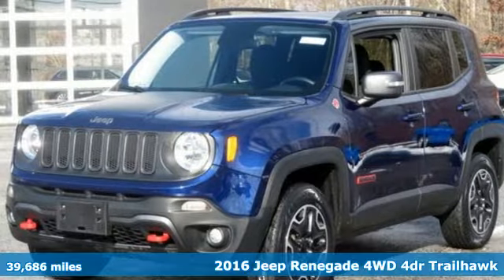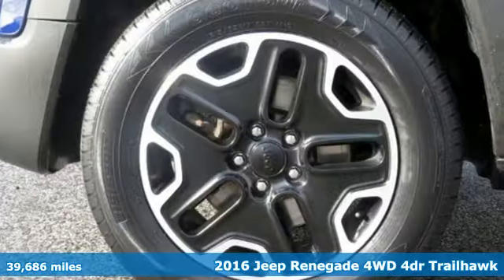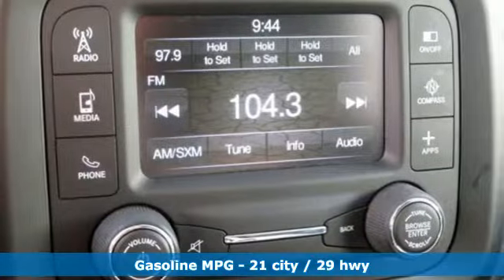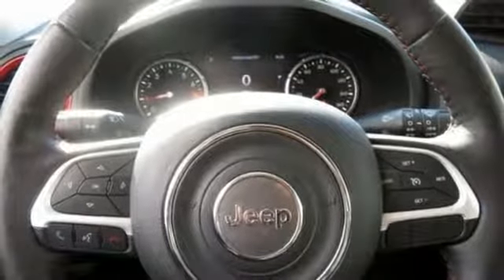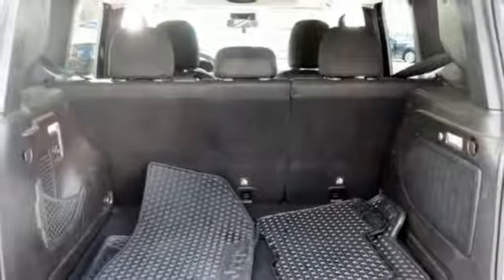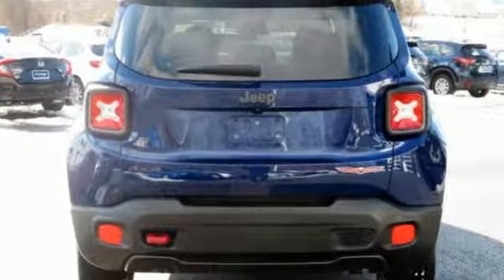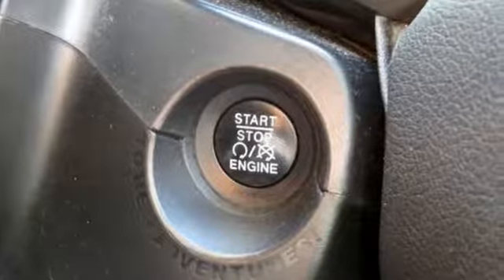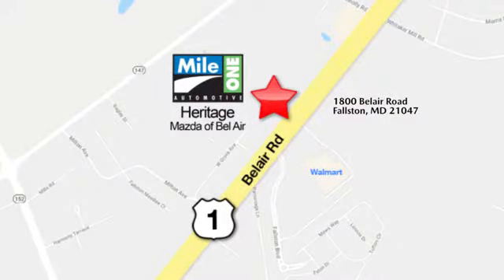2016 Jeep Renegade Baltimore MD Bel-Air, MD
Year: 2016
Make: Jeep
Model: Renegade
Trim: Trailhawk
Engine: 2.4L I4 MultiAir
Transmission: 9-Speed 948TE Automatic
Color: Blue
Interior: Black
Mileage: 39686
Stock #: FUE07474
VIN: ZACCJBCT7GPE07474
**ONE OWNER**CLEAN CAR FAX**HEATED SEATS**HEATED STEERING WHEEL**POWER RETRACTABLE PANELS**17" ALLOY WHEELS**AUTO HEAD LIGHTS**BLUE TOOTH**REMOTE START**REAR CAMERA**brbrbrJUST ARRIVED. PENDING INSPECTION. CARFAX One-Owner. Clean CARFAX. Jetset Blue 2016 Jeep Renegade Trailhawk 4WD 9-Speed 948TE Automatic 2.4L I4 MultiAirbrbrRecent Arrival! Odometer is 4632 miles below market average! 21/29 City/Highway MPGbrbr Awards:br * 2016 KBB.com 10 Best SUVs Under $25,000 * 2016 KBB.com 10 Best All-Wheel Drive Vehicles Under $25,000 * 2016 KBB.com 10 Most Fun SUVsbrReviews:brbr * Lots of character; agile handling; plenty of easy-to-use technology features; best-in-class off-road capability for Trailhawk model. Source: Edmundsbrbrbr*Your additional costs are sales tax, tag and title fees for the state in which the vehicle will be registered, any dealer-installed options (if applicable) and a $299 dealer processing fee (not required by law). Prices are subject to change, and prior sales are excluded from these offers. While every reasonable effort is made to ensure the accuracy of this information, we are not responsible for any errors or omissions contained on these pages. Please verify any information in question with the dealer.

Address:
1800 Belair Road